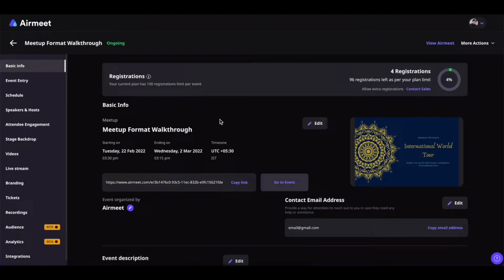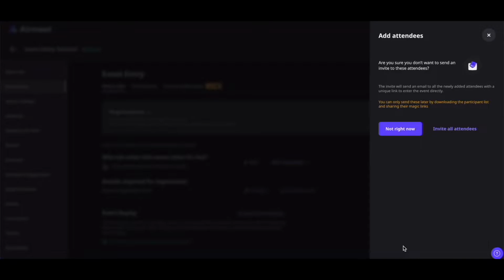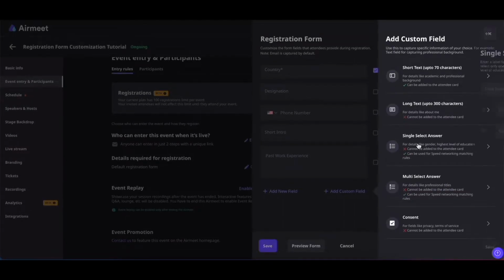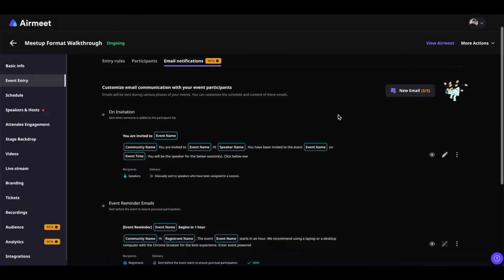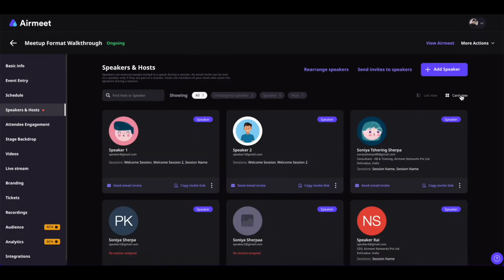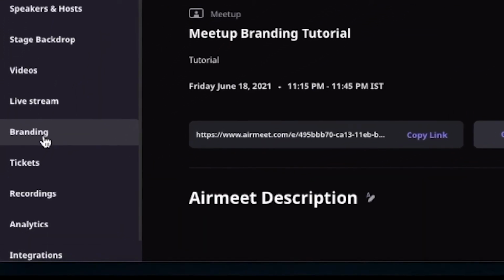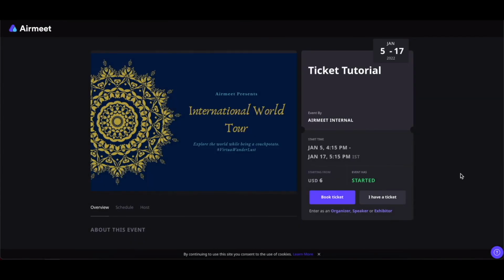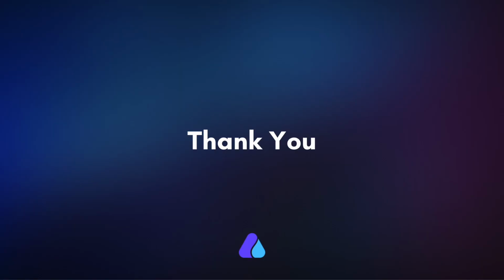How to setup your Airmeet Social Webinar event from the dashboard? | (OLDER VERSION)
You can set up your Airmeet event details from the event dashboard. Watch the video to learn more.